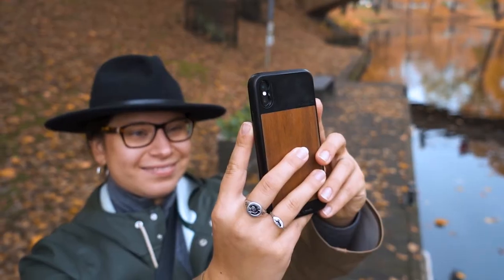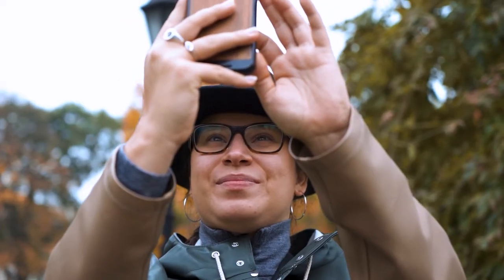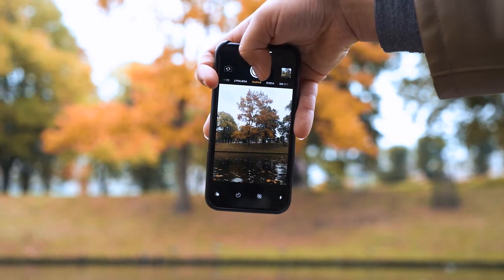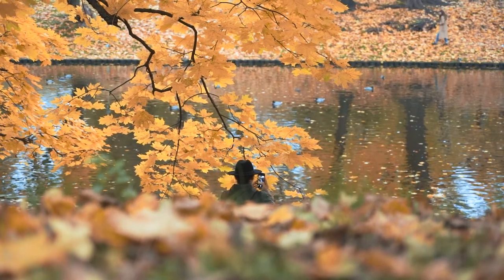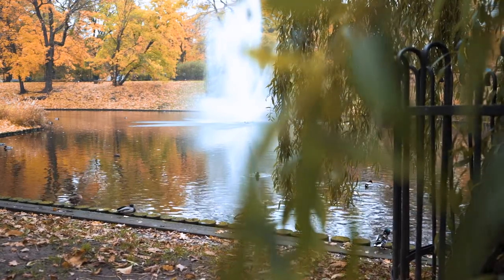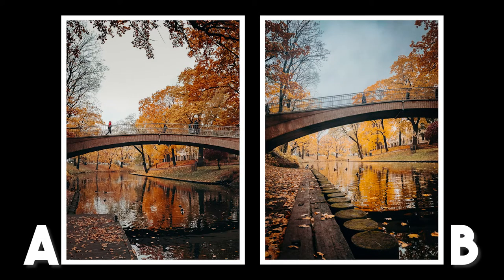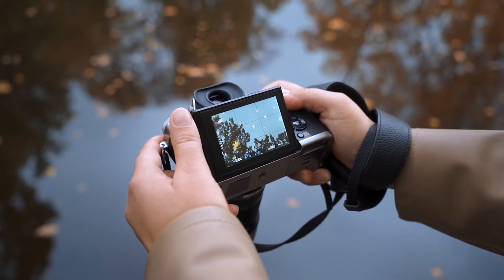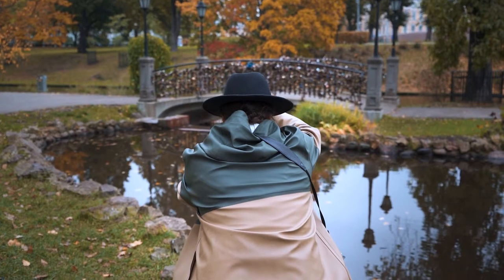using IPHONE X camera in 2020? Surprising Results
I'm testing the Iphone X camera to see if it is still any good for mobile photography in 2020. It is a two year old camera that I haven't really used to its full extent (photos of friends & fam do not count) so today I'm dedicating a whole afternoon to shoot with it. And to make things a little bit more interesting, I'm also shooting with my two year old Fuji X-t3 camera. Since I use Fuji daily and I know it inside out- it will be used as a benchmark of what I can achieve in today's shoot.

Ways to support me 👇
"Colours I See" Collection: